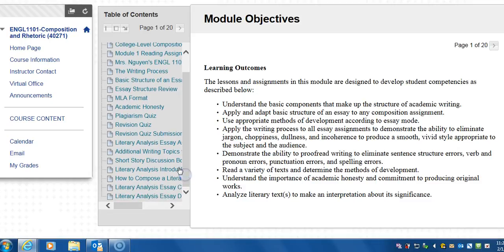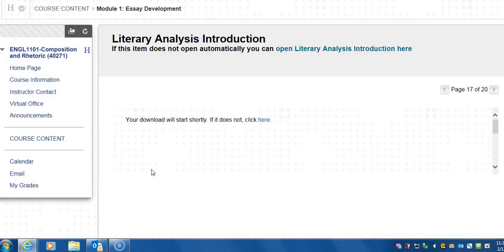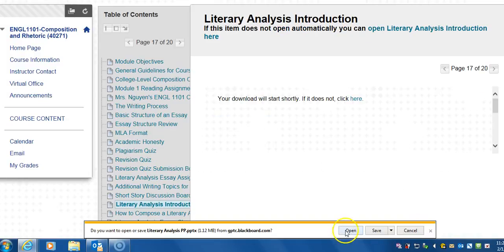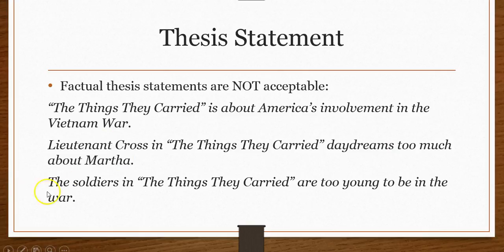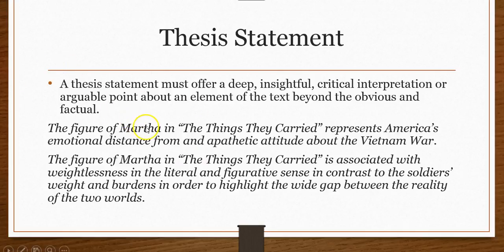Literary Analysis Introduction